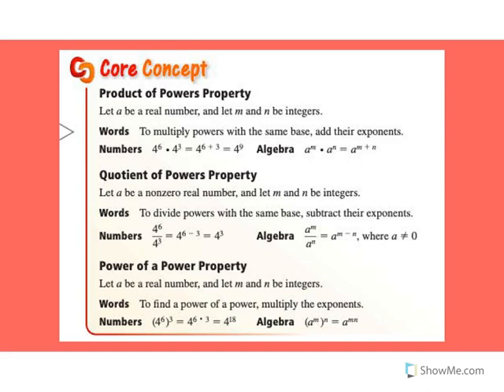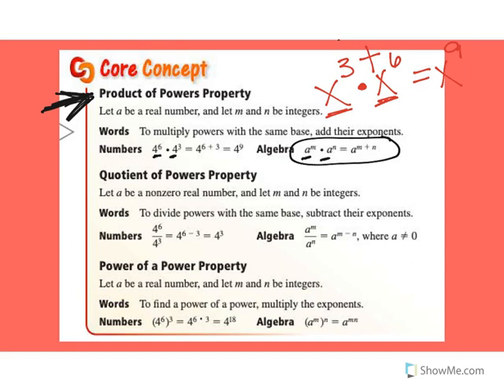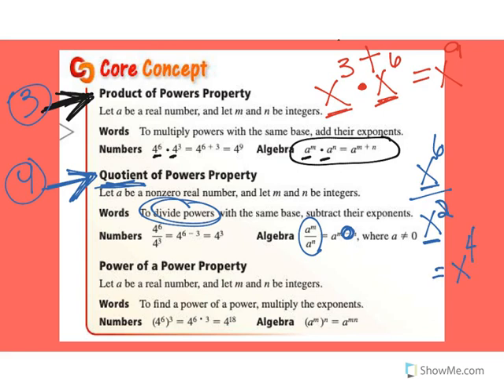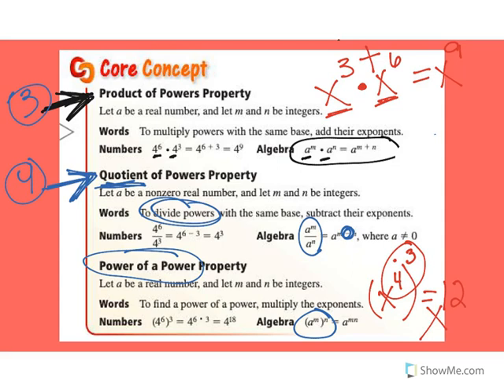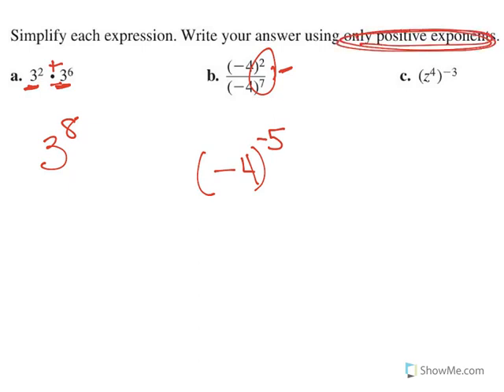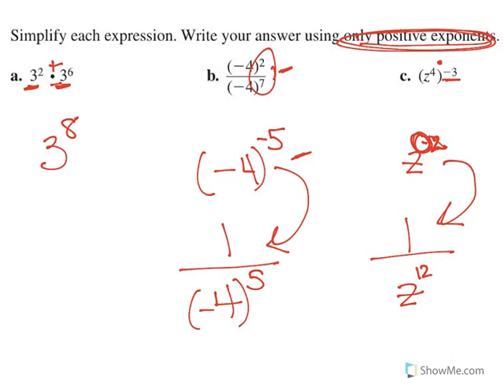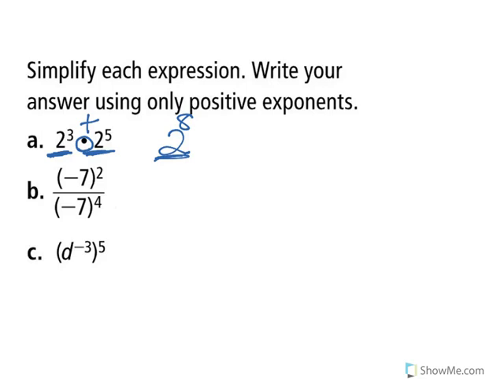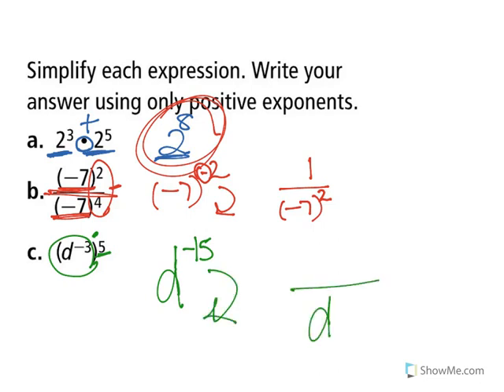Math 2, Chapter 1 #6 exp rules 2